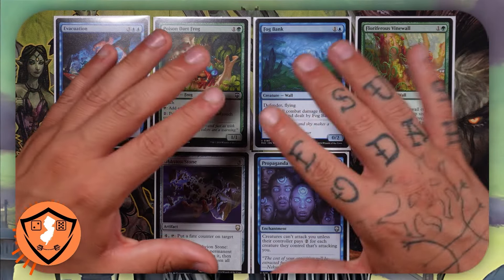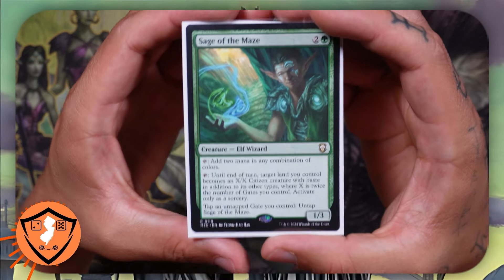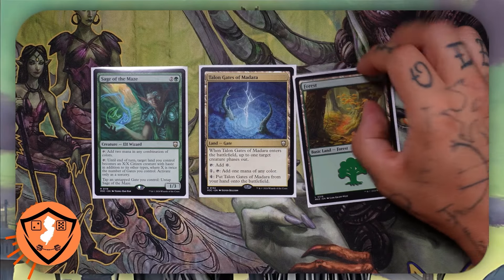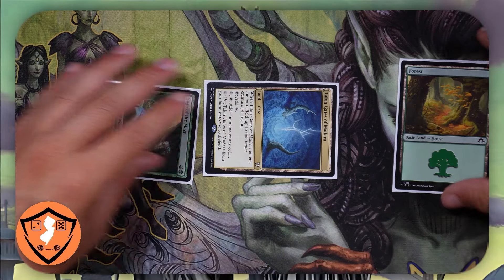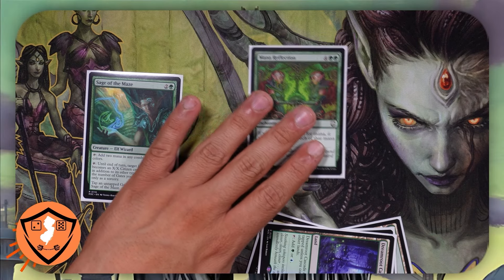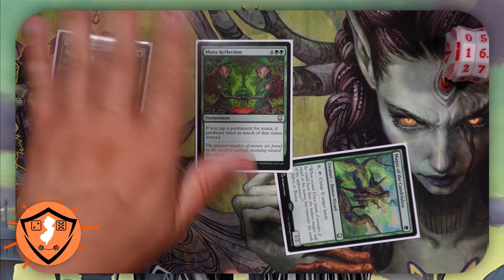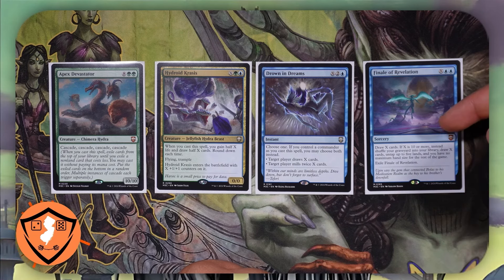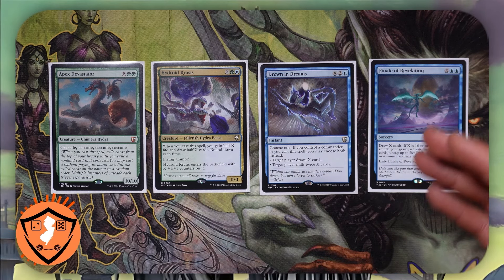5 KEYS to WINNING with the TRICKY TERRAIN PRECON | Omo, Queen of Vesuva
Magic the Gathering Modern Horizons 3 EDH Gameplay Deck Tech June 2024